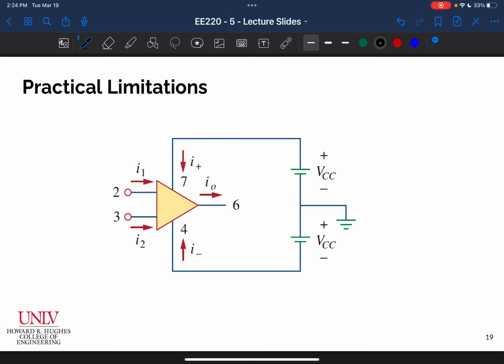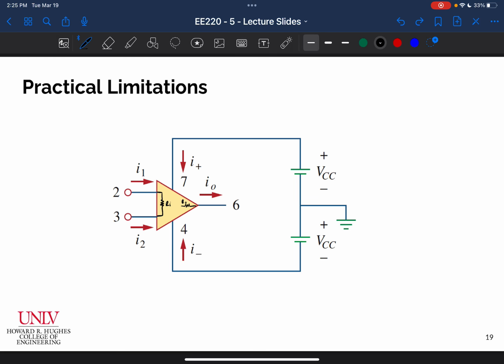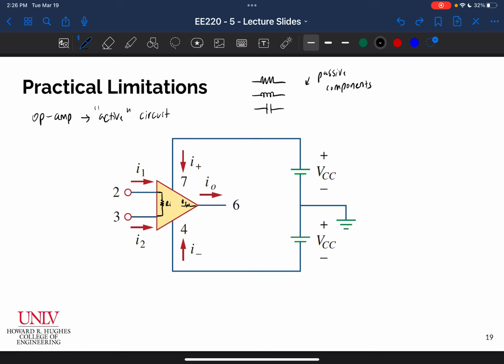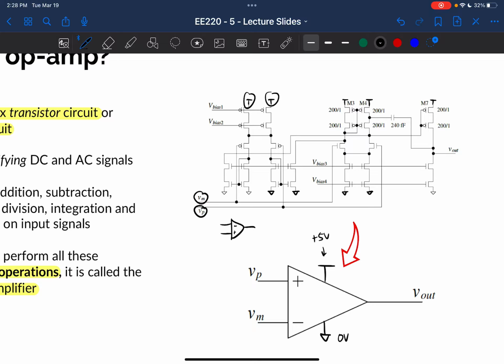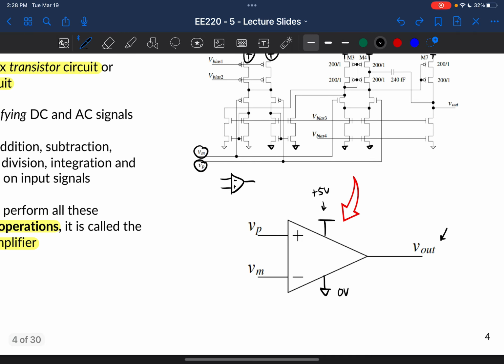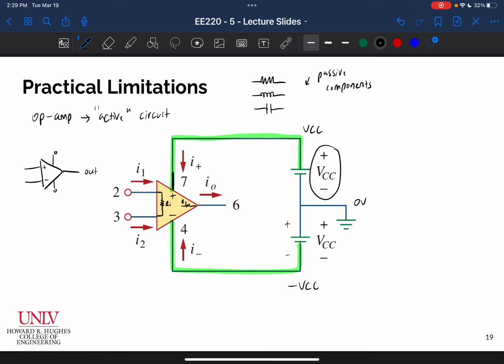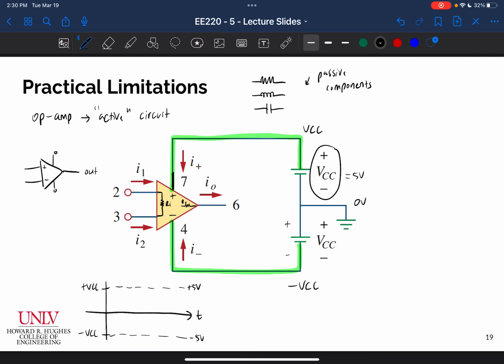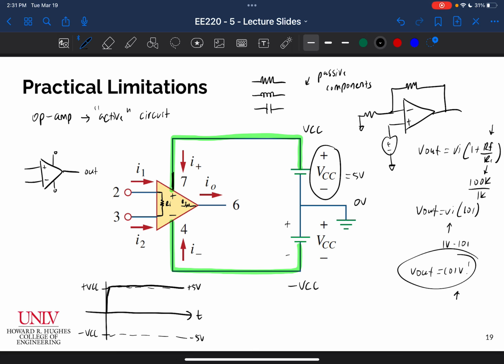5.16 - Op-amp Supply Rails